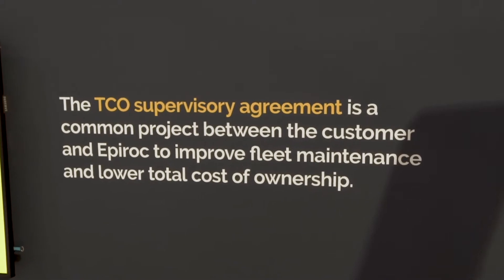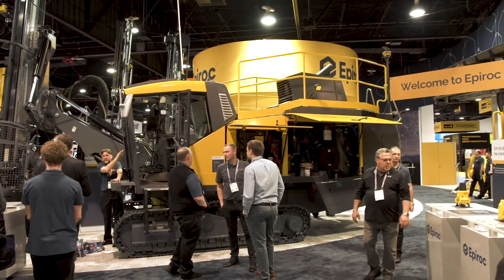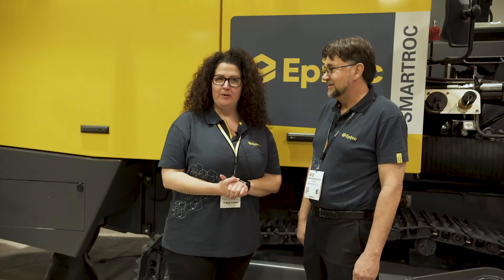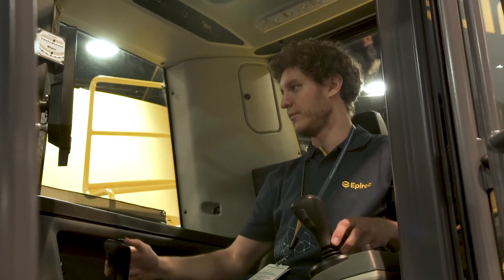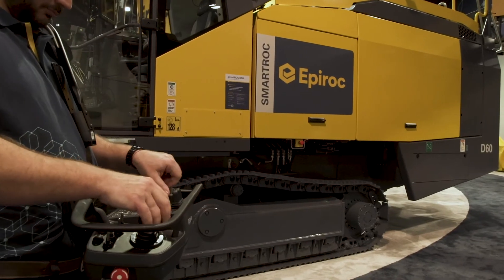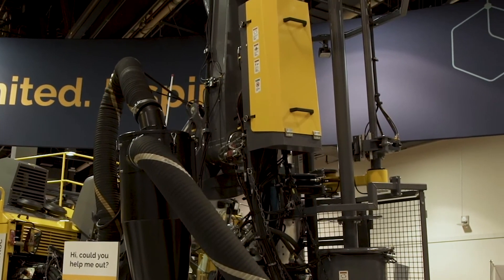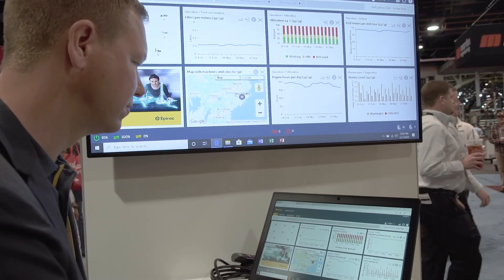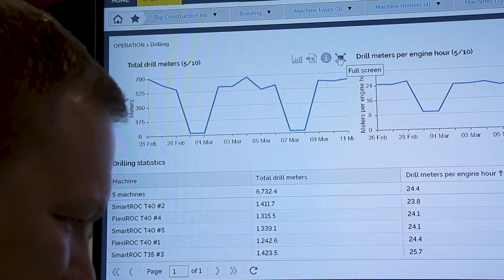Epiroc Live ConExpo 2020 Ep 3/5: Parts and Service, Autonomous Drilling, My Epiroc app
VP of Marketing for Parts and Service Nelson Trejo addresses both the mining and construction markets, and focuses on the customer experience that helps reduce the total cost of ownership.

Product Manager Mike Wentworth talks about the automation ready features of SmartROC D60 such as auto-drilling and BenchREMOTE control for operating up to 3 machines, to ensure safety for operators.

Automation Manager Hans Schill explains MyEpiroc, a customer experience centered platform that is both mobile and desktop accessible.